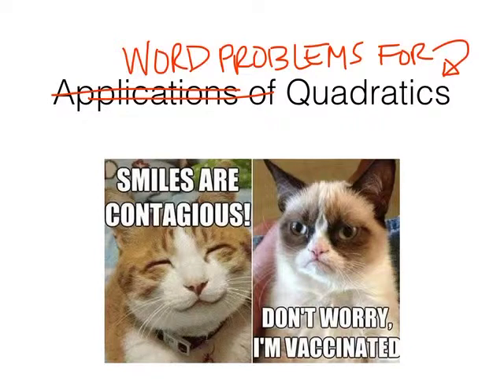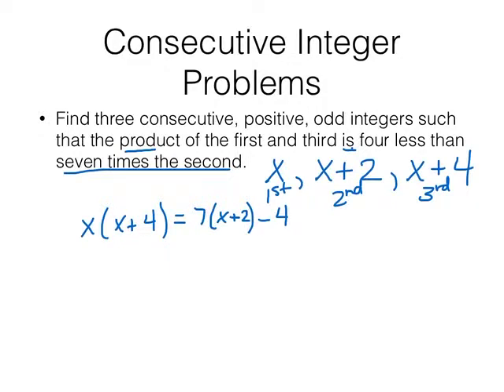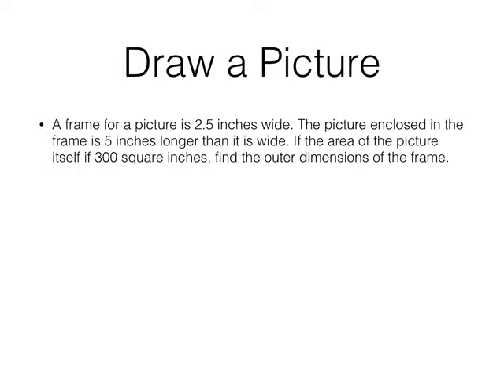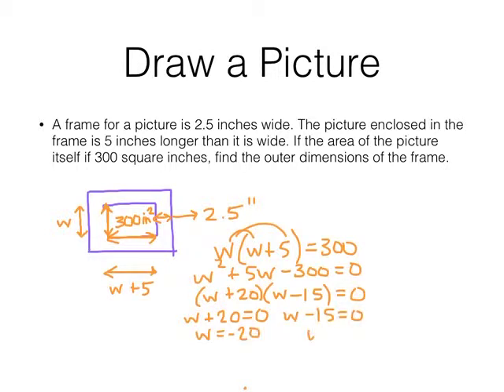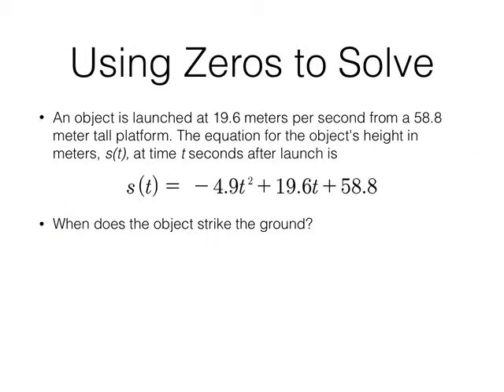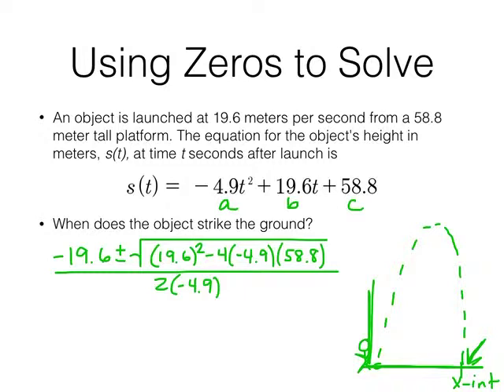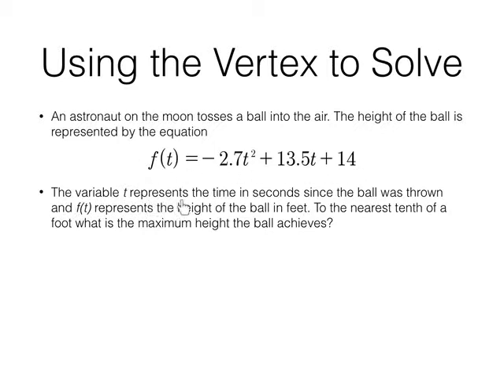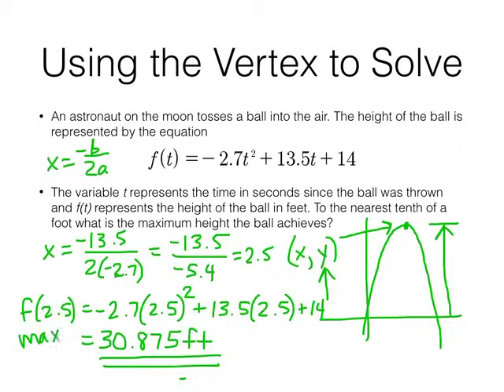Applications of Quadratics